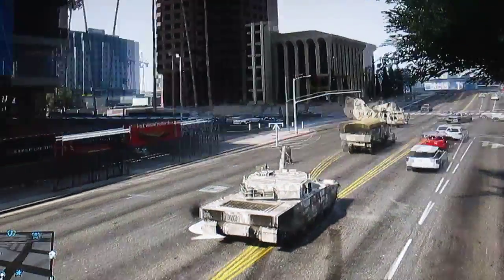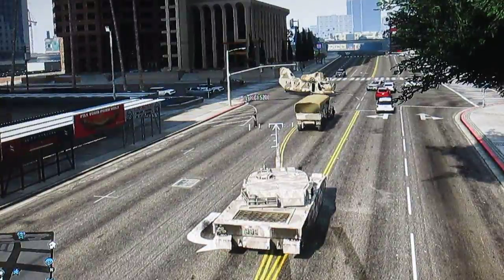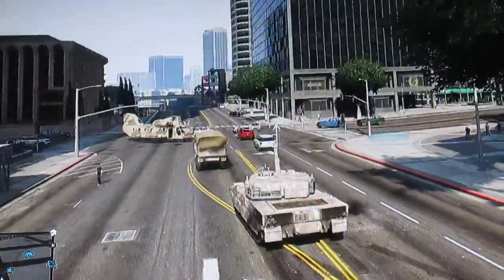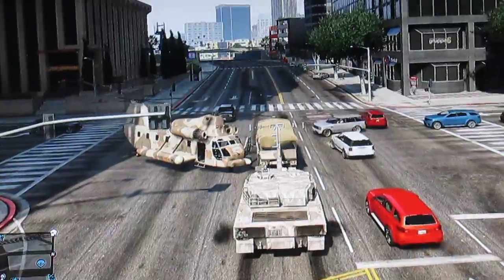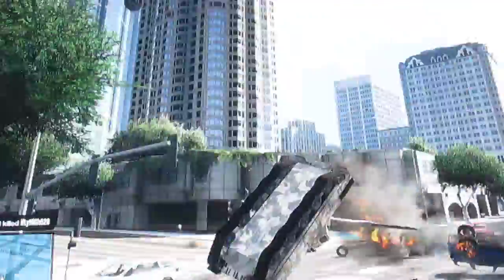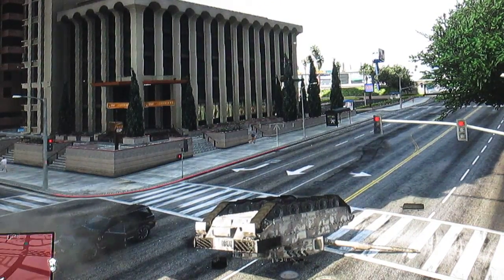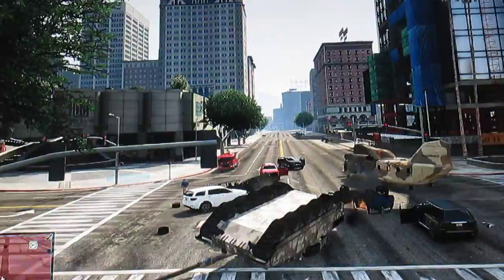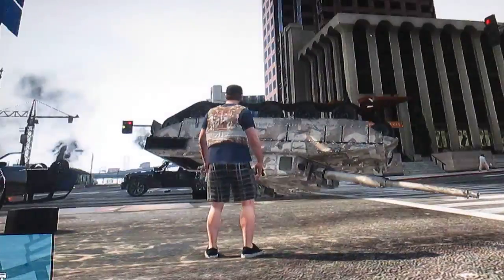GTA Online- Tank and Barracks Glitch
This is how to do a really cool glitch with a tank and a barracks in GTA online. I did this with my friend on Xbox Live. His gamertag is ifLyHiGh520. By the way, this glitch is patched now :(